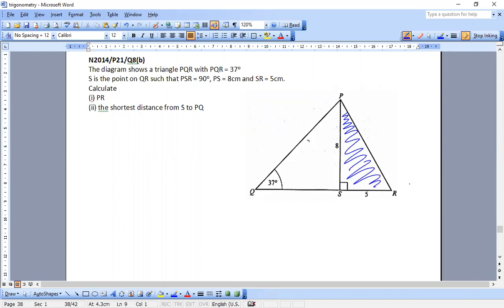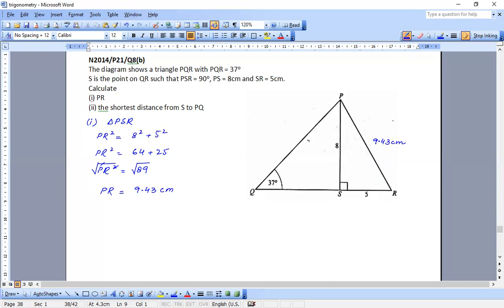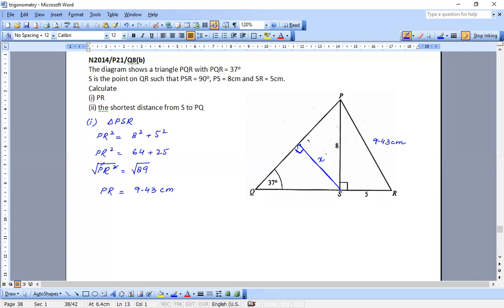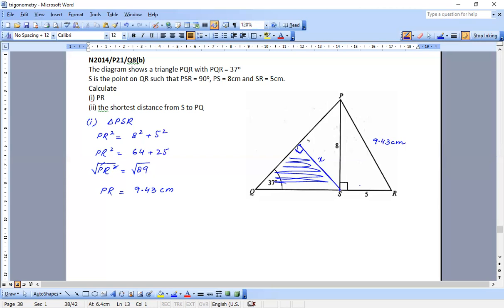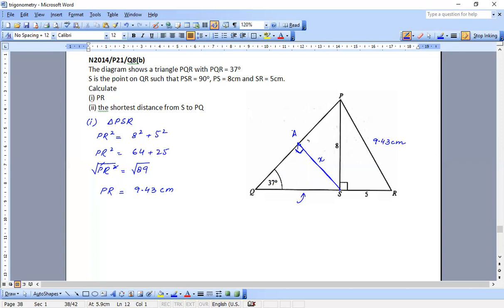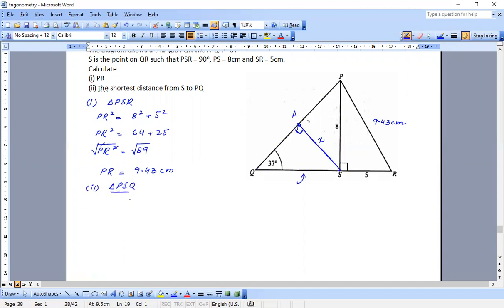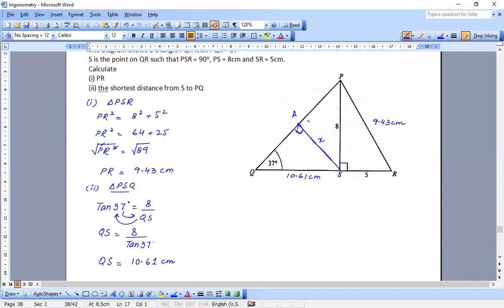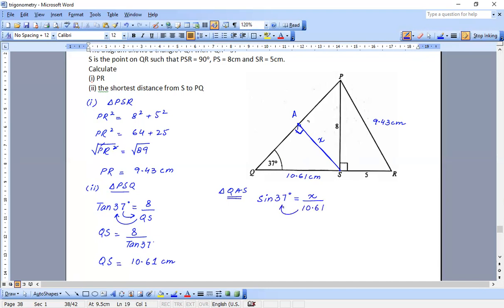Oct/Nov 2014 - P21 - Q8(b)